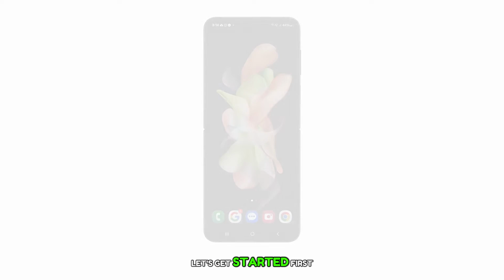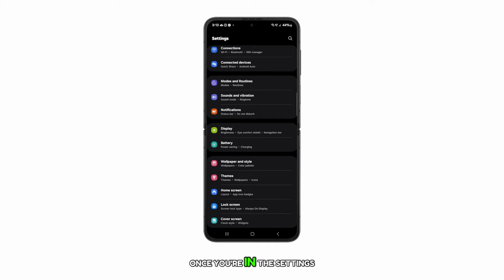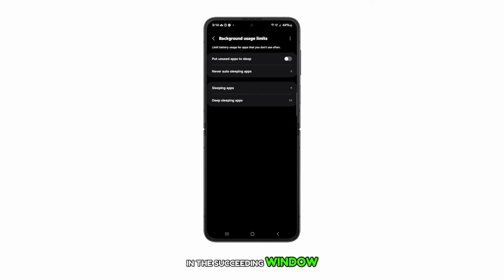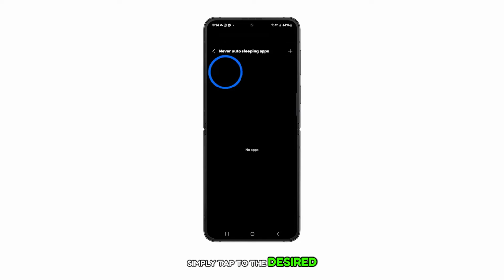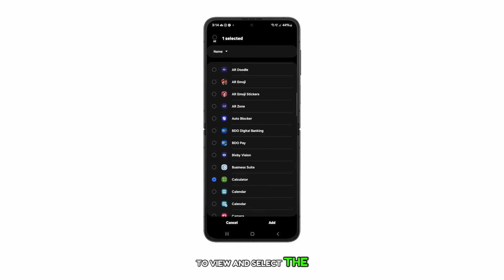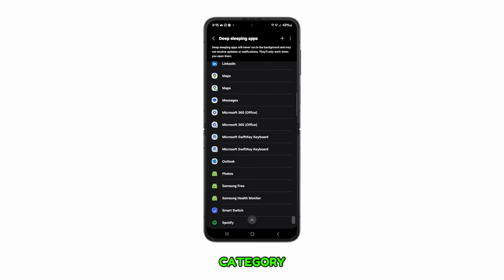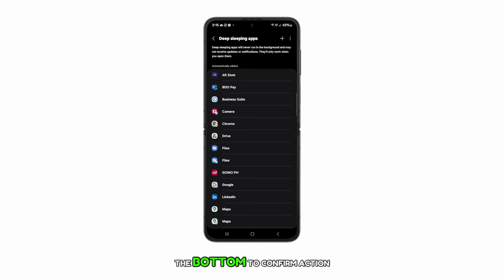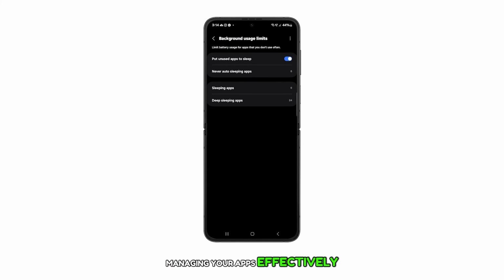How to Put Unused Apps to Sleep on Galaxy Z Flip 5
Want to boost your Galaxy Z Flip 5's battery life and performance? Put unused apps to sleep! This quick video shows you how to enable this feature and manage which apps are affected.

Learn how to add apps to different sleep categories and remove them if needed. By the end, you'll be a pro at keeping your Z Flip 5 running smoothly!